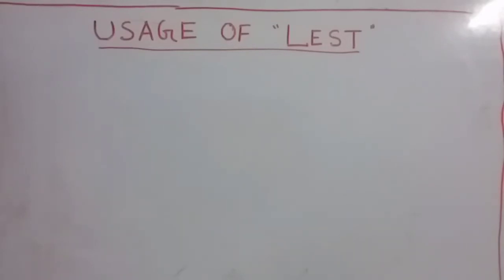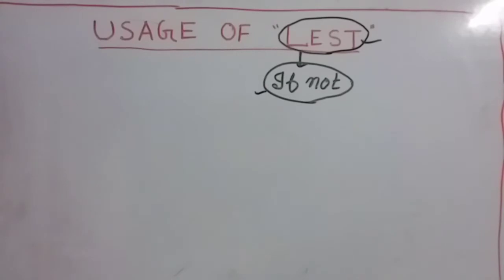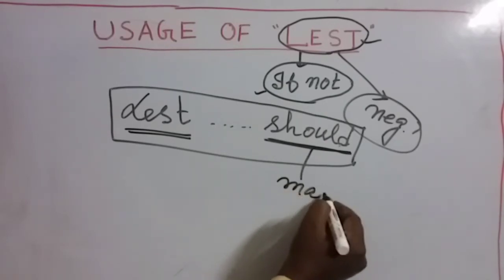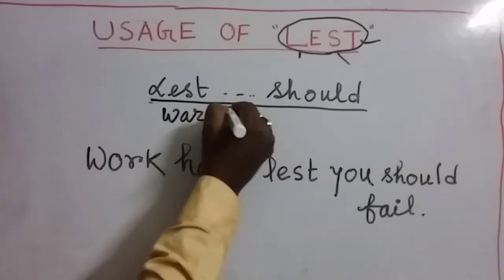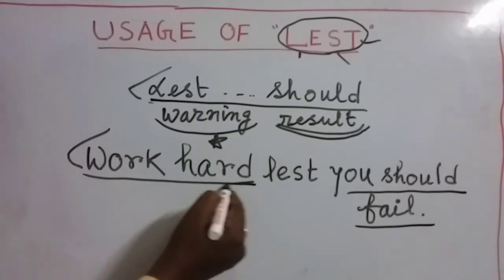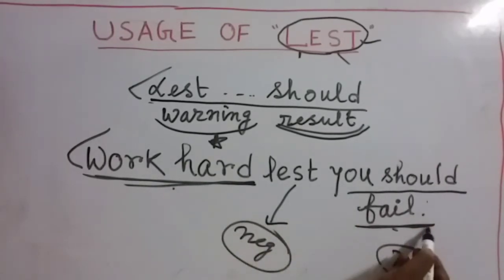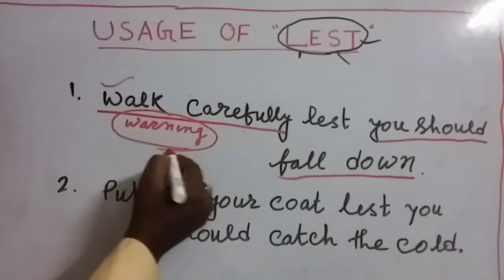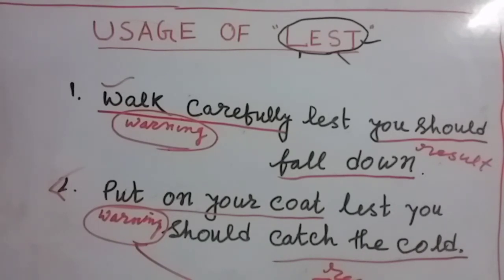WBCS ENGLISH 2020 II USAGE OF LEST II USAGE OF LEST SHOULD IN ENGLISH SENTENCES II TO USE LEST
Hi, my name is Pinaki Howlader and you are watching ABC LEARNING ENGLISH SOLUTION. Friends, this is an entirely educational channel.
Friends,  I have tried to discuss the usage of lest in English sentences. I think, you will be highly benefited if you watch the video seriously. It will also help you taking part in the competitive Examination. Thank you very much for sharing and watching this podcast.

In this video,  you will be able to know:
1.how to learn english
2. How to learn English language
3. How to use lest...should
4. How to speak English
5. How to speak English fluently
6. How to use  lest
7. Usage  of lest
8. Grammar
9. English
10. English grammar
# usageoflest # lestshould # howtouselest